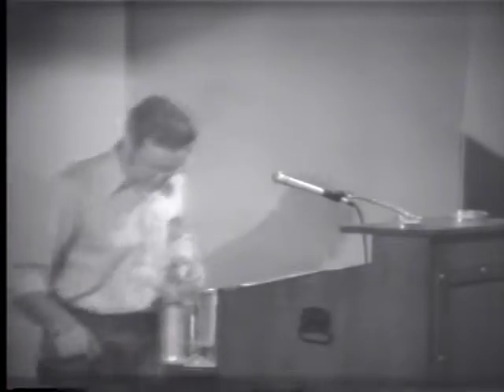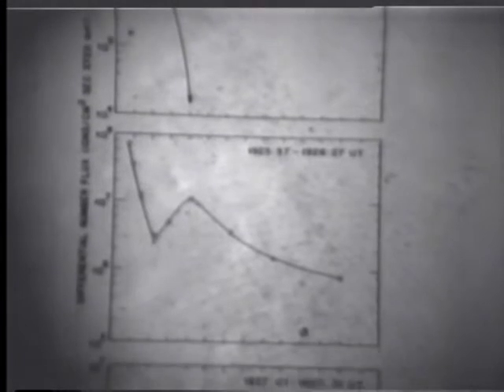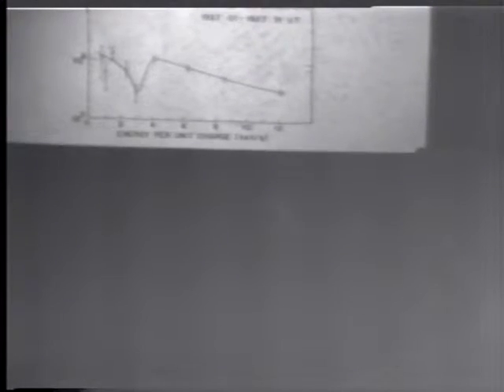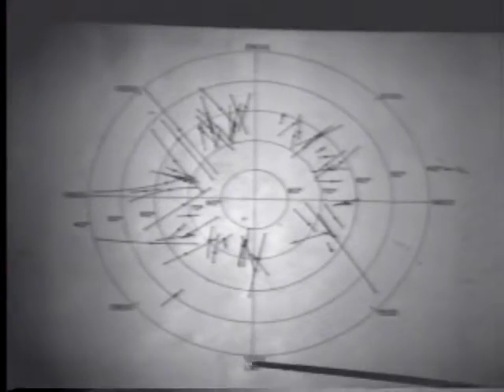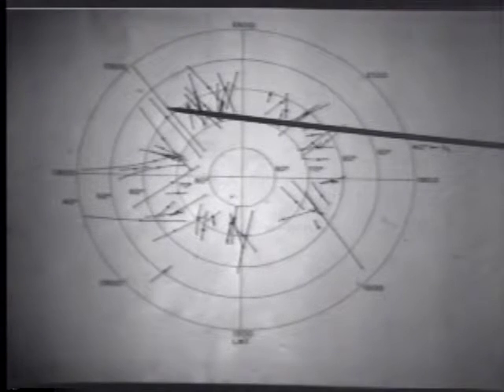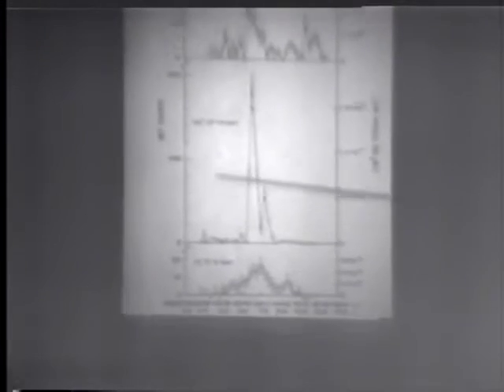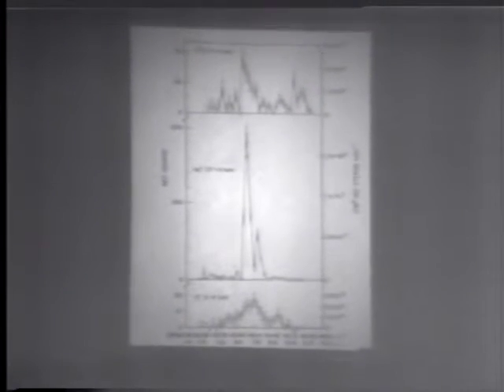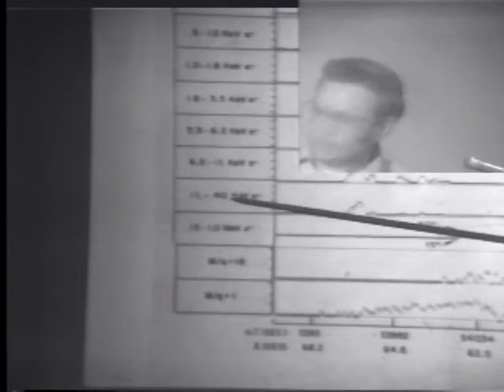Richard Johnson - Energization of Ionospheric Particles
This is a presentation by Richard Johnson at the 1974 AGU conference on Magnetosphere-Ionosphere Coupling in the Solar System.

The full title is "Energization of Ionospheric Particles"